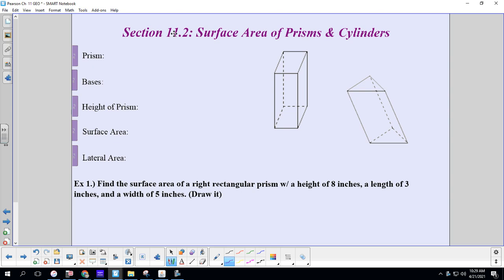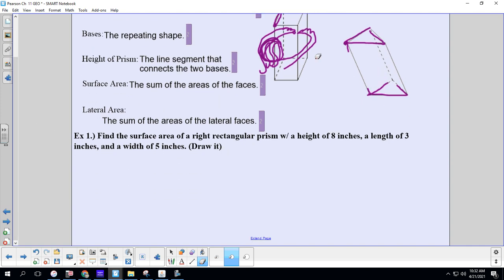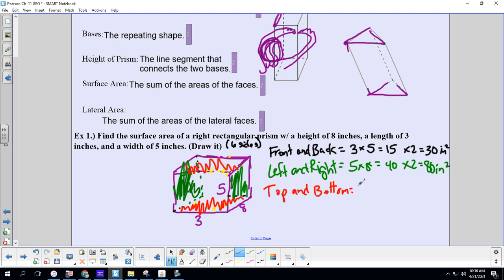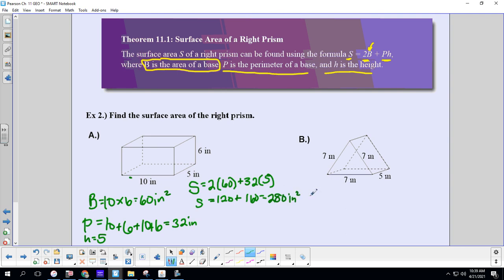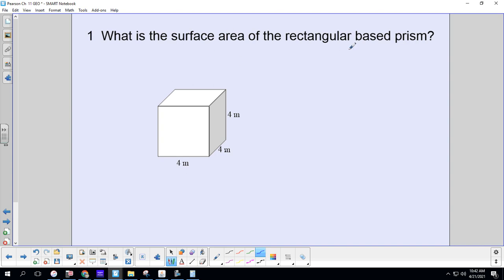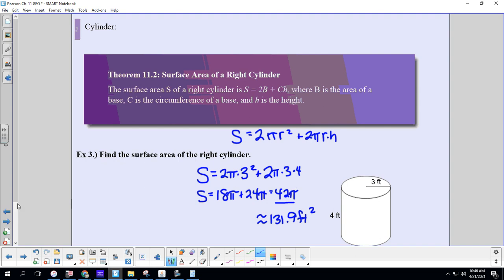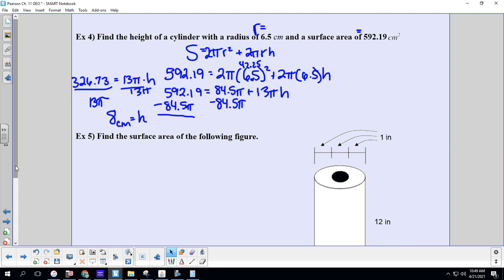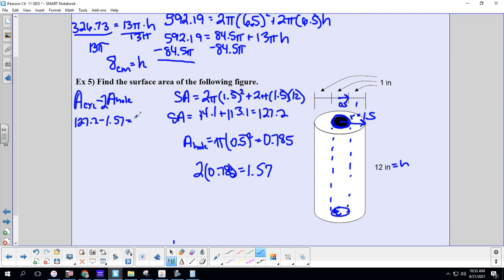Geometry 11.2 Surface Area of Prisms and Cylinders